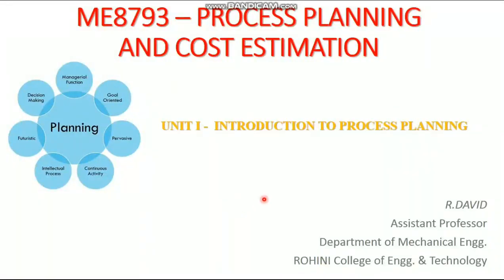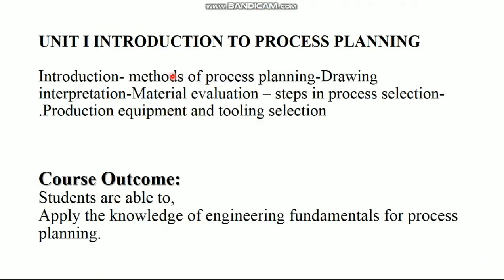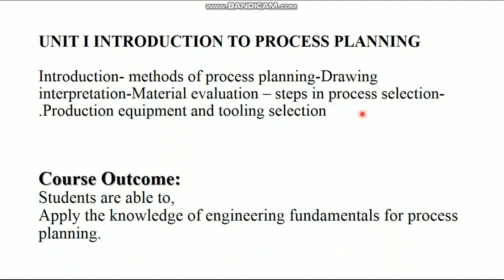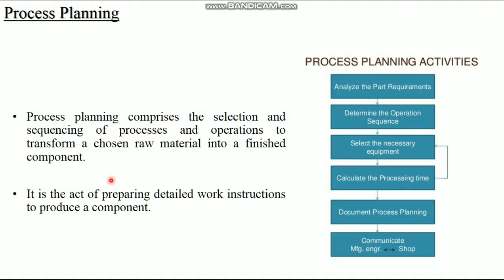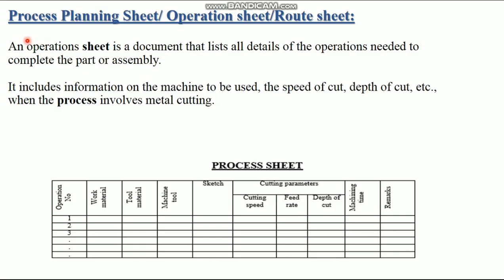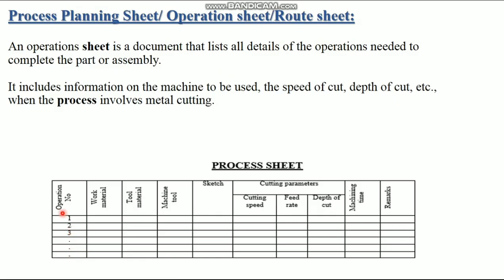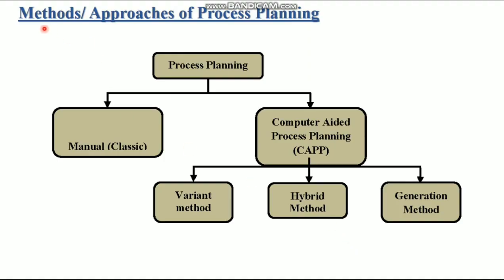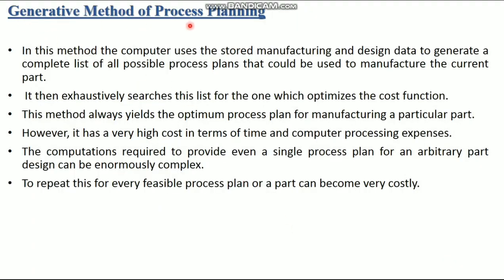ME8793 UNIT 1 PROCESS PLANNING AND COST ESTIMATION PART 1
INTRODUCTION TO PROCESS PLANNING
BY
MR.R DAVID,
AP/MECH,
RCET.